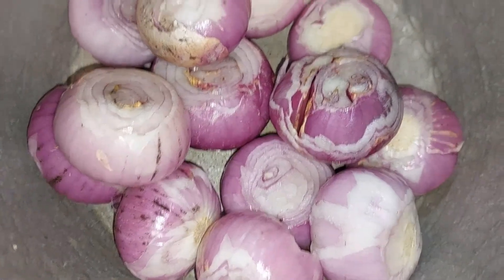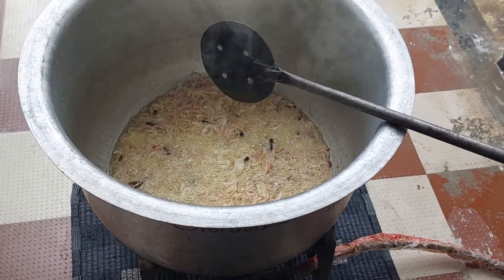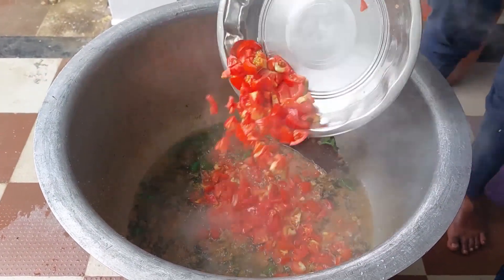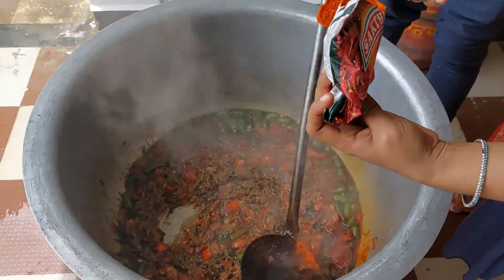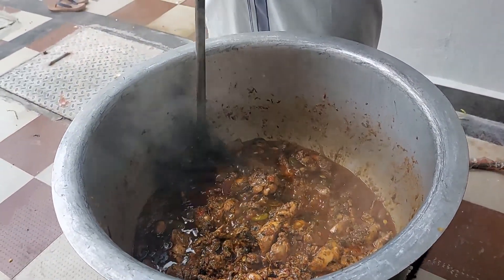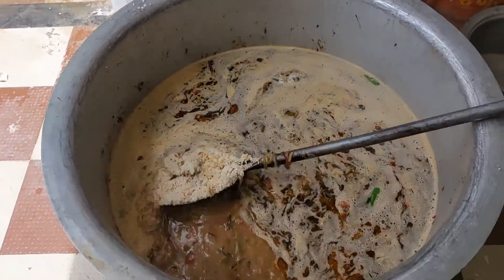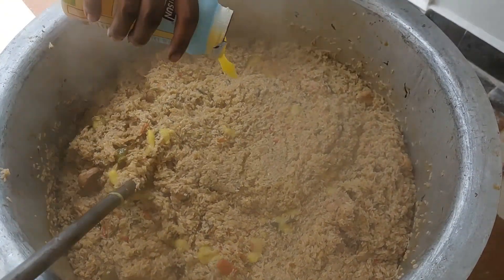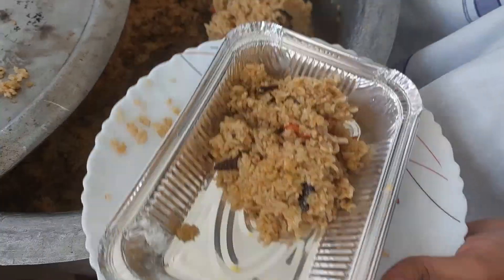7kg biriyani recipe in tamil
தக்காளி1.  1/2
வெங்காயம்.1    1/2
சின்ன வெங்காயம்:1/4
பூண்டு3/4
இஞ்சி:1/2
பச்சை மிளகாய்:,42
பட்டை கிராம்பு ஏலக்காய் தூள்:7tsp
மிளகாய் தூள்:5tsp
துறையூர் சீரக சம்பா அரிசி: 7

biryani recipe/ biryani/village cooking/eid biriyani/bakrid biriyani/biriyani/chicken biriyani/hot biriyani/chicken biryani/hydrabadi biryani/homemade biryani/ kerala food/dum biryani/Famous Biryani/Special Biryani/Spicy Chicken Biryani/pakistan street food/pakistani street food/ pakistani food/Recipes/marriage biryani